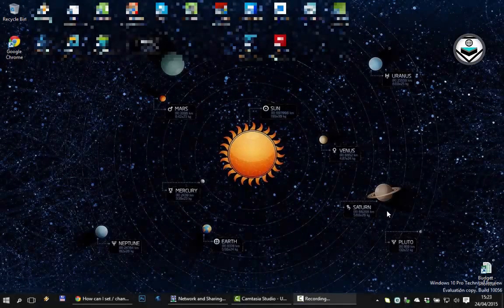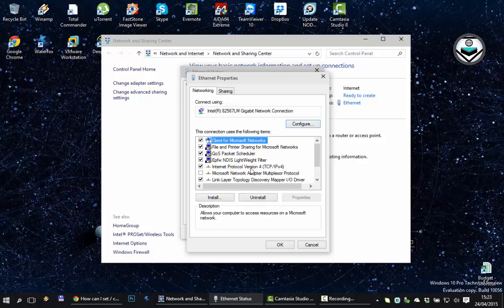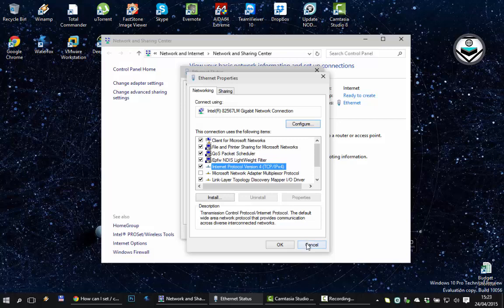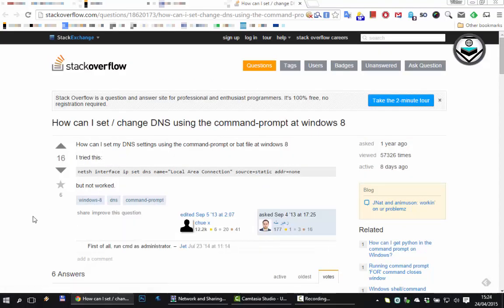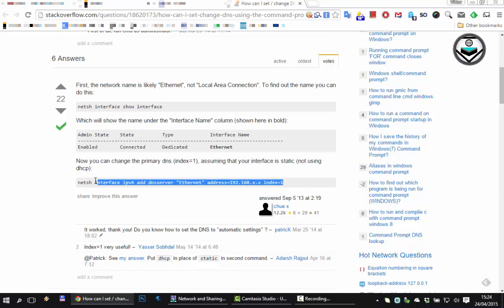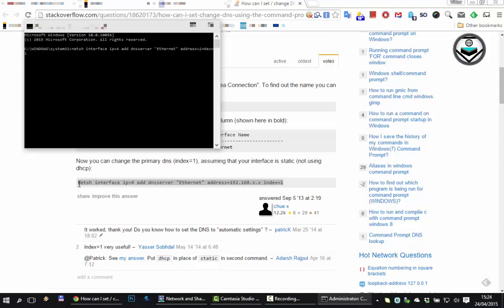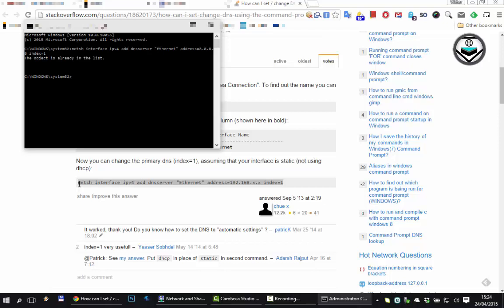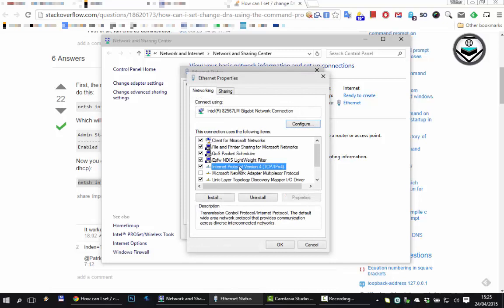Changing DNS in Windows 10 if the Setting is Greyed Out (Using Command line) [Subtitled]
The video has captions/subtitles!
This is a short video to show you how to change the DNS servers in Windows 10 TP 10056 if the relevant button (properties in IPv4) is greyed out.